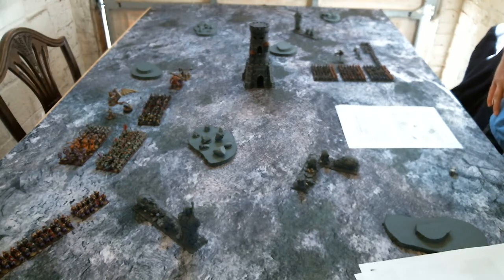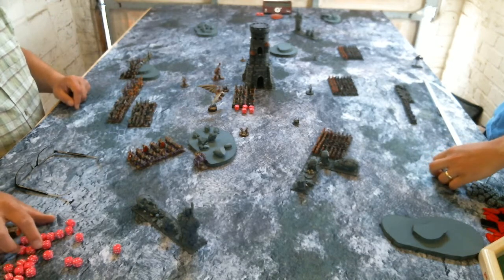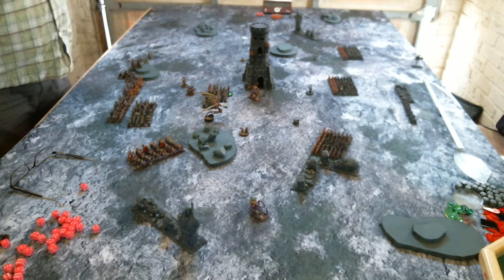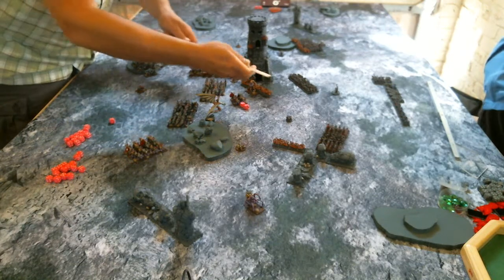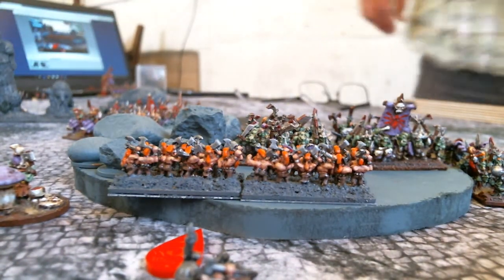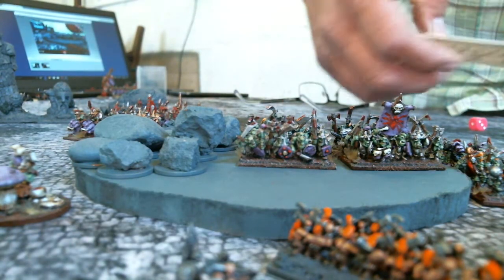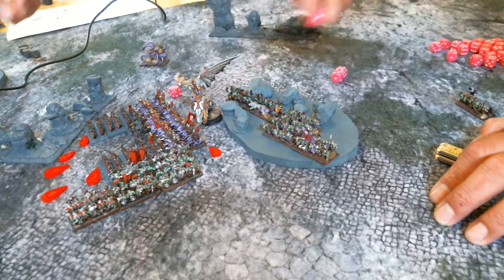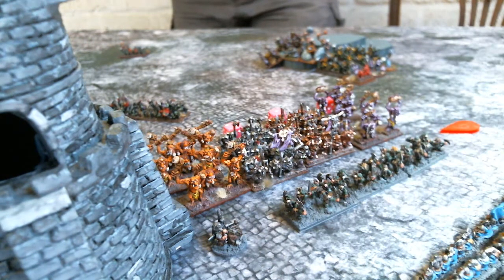Game play 3/6